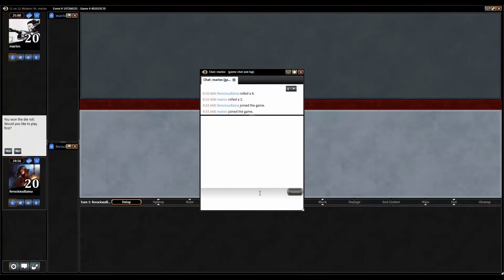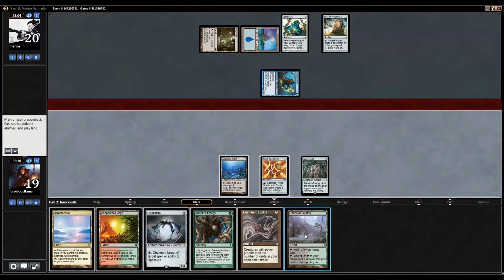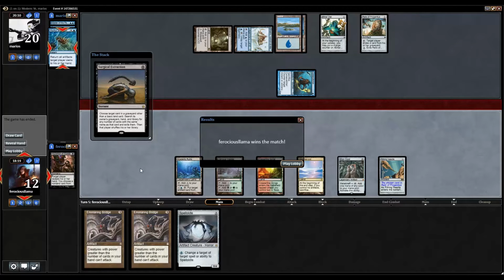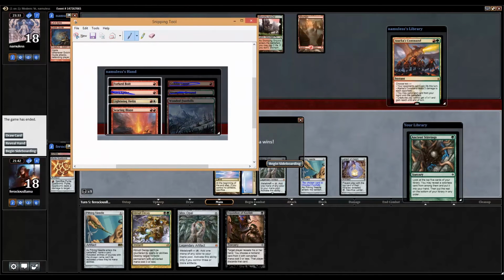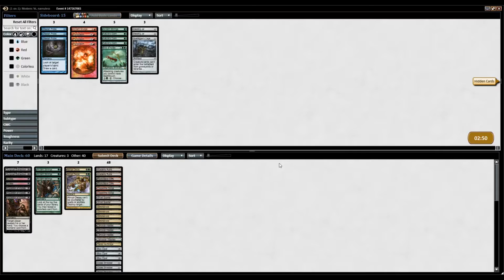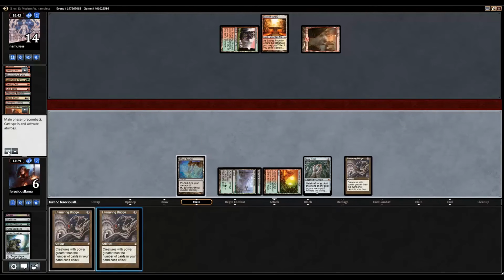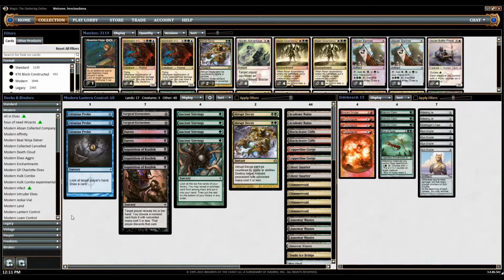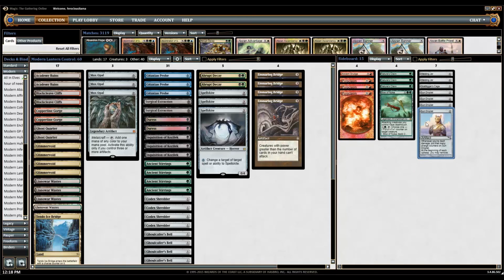MTG Magic Modern Lantern Control #1 Match 1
This series showcases the Modern Lantern Control Deck. It's an interesting deck and can beat most control strategies but there are some weaknesses to the deck too.

Intro/Outro sound Effects Credits:
barney's_chimes.mp3 recorded by 3bagbrew downloaded from

WarpDrive_00.wav synthesized by LittleRobotSoundFactory downloaded from